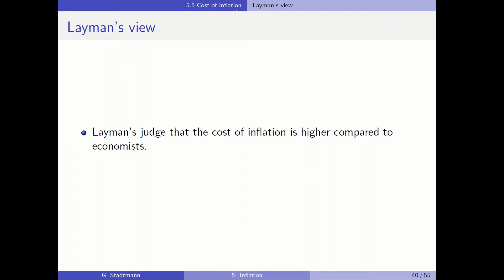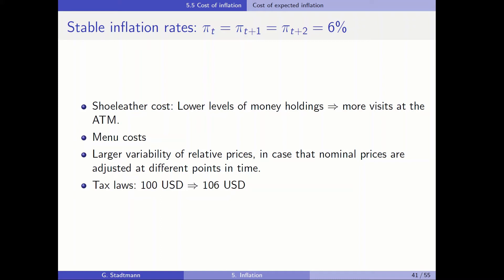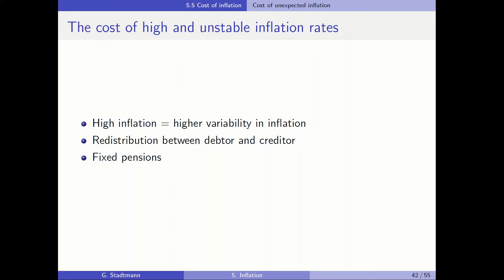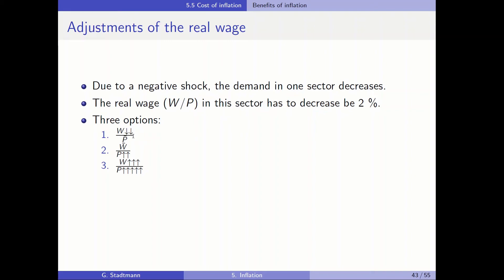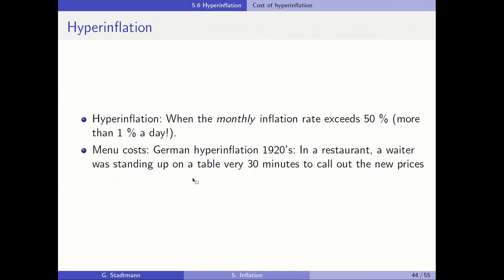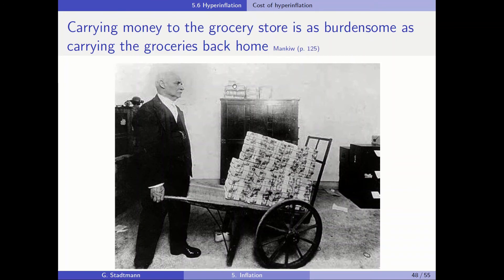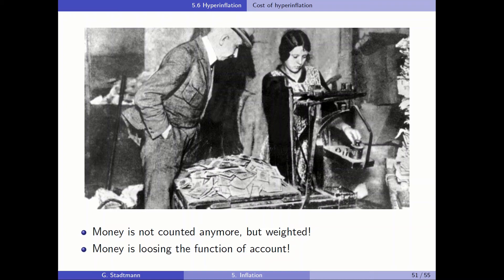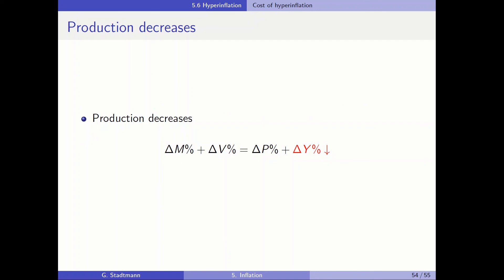Mankiw MAcroeconomics (Chapter 5 Part 3)